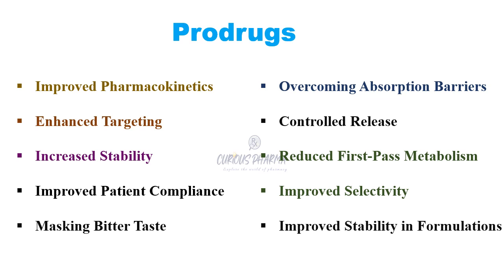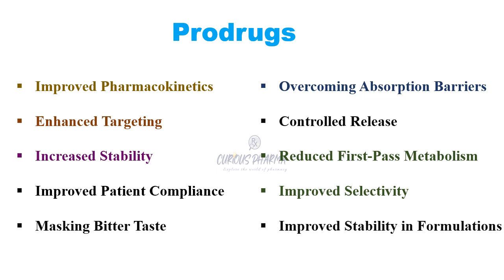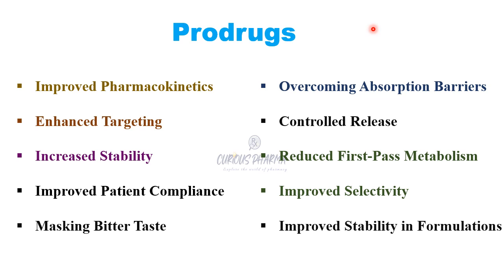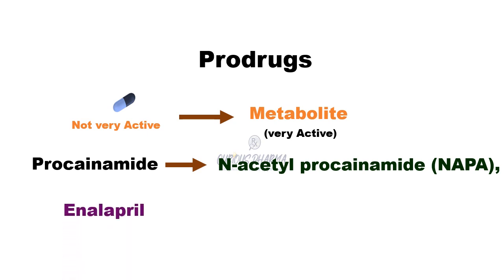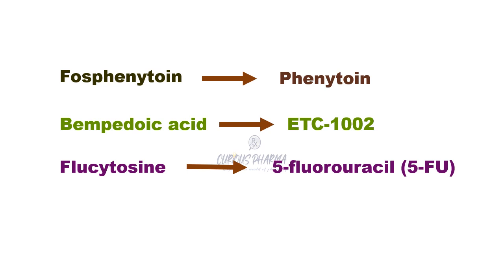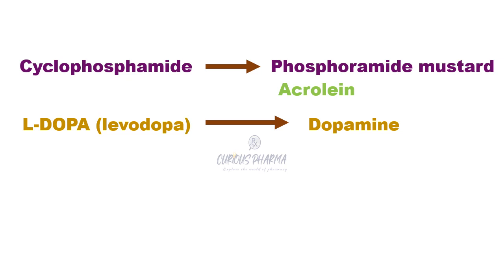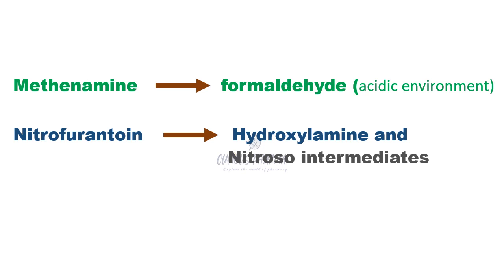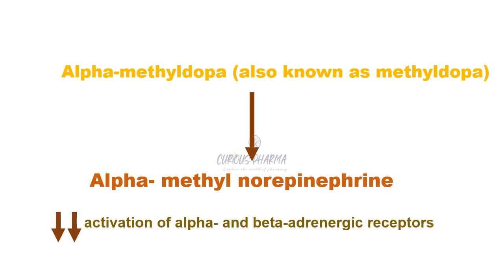Pharmacokinetics- Part 6 :Prodrugs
A prodrug is a medication or compound that is biologically inactive or less active in its original form and requires a chemical or enzymatic conversion in the body to become active. Prodrugs are designed to improve the absorption, distribution, metabolism, and excretion of a drug, and to reduce its toxicity and side effects.

Prodrugs are often used to enhance the therapeutic efficacy of a drug by increasing its bioavailability and targeting specific tissues or organs. For example, some prodrugs are designed to improve drug solubility or enhance its ability to cross the blood-brain barrier. Prodrugs can also be used to prolong the duration of a drug's action by slowing its metabolism or by releasing the active drug more slowly.

Prodrugs are commonly used in the pharmaceutical industry to improve drug delivery and enhance the therapeutic benefits of a medication. Examples of prodrugs include codeine (which is metabolized to morphine), enalapril (which is converted to enalaprilat), and oseltamivir (which is converted to its active form, oseltamivir carboxylate).